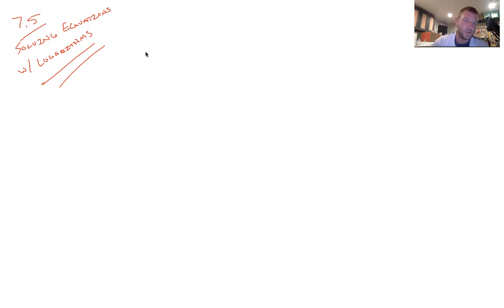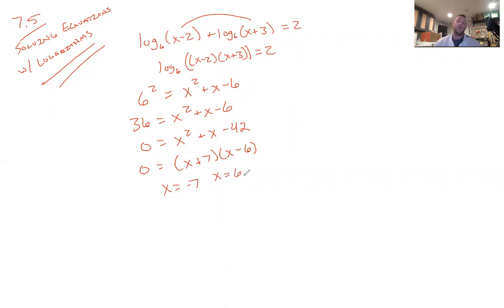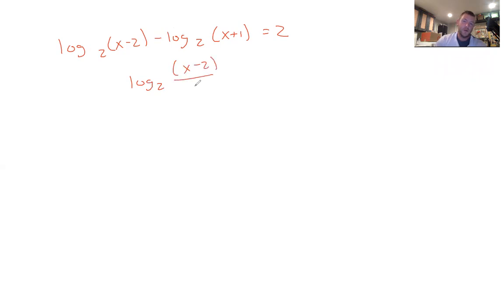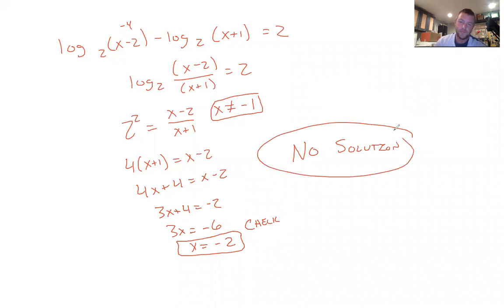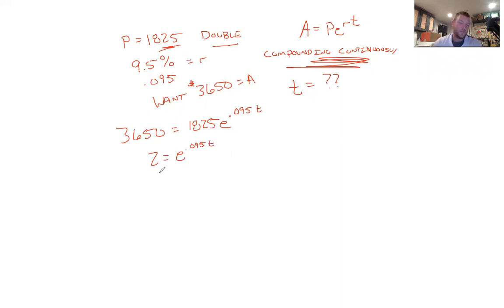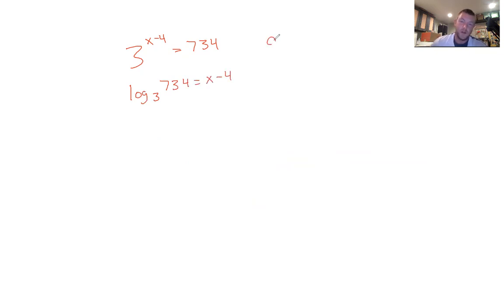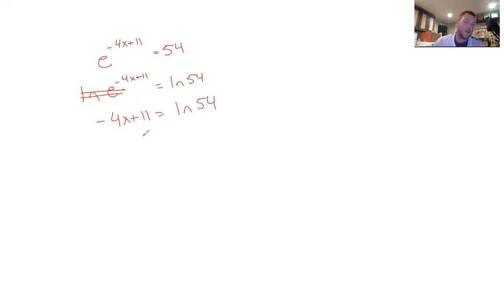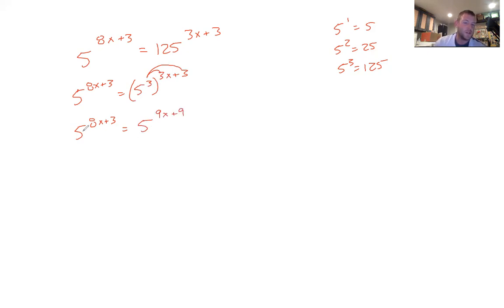Section 7.5 Exponential and Logarithmic Equations